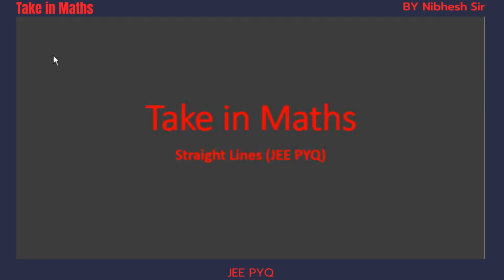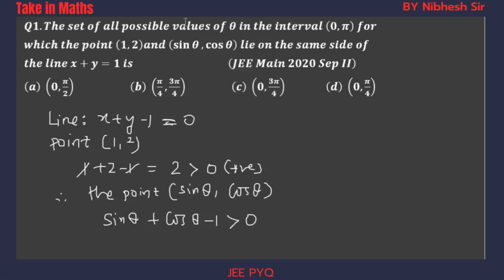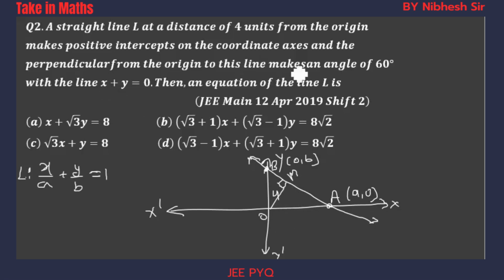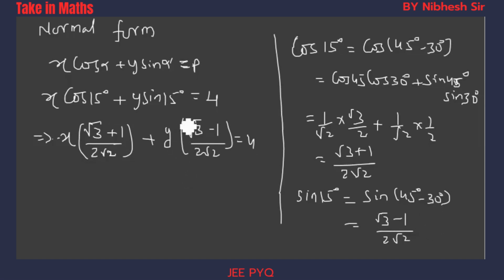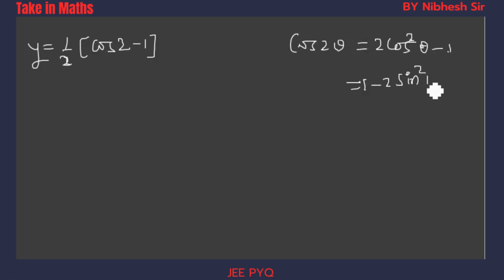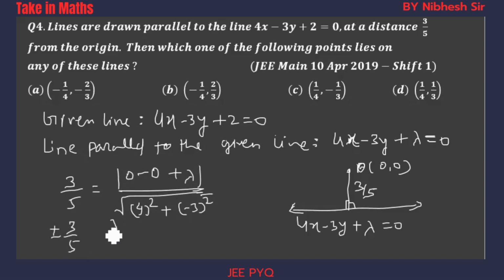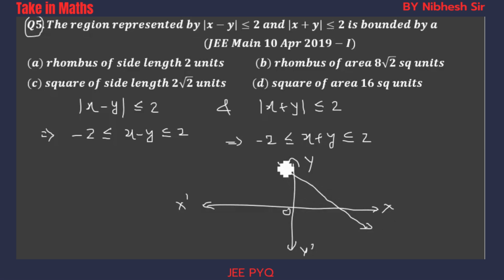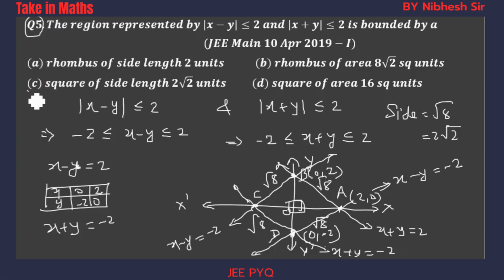Take in Maths straightlines jeemainspyq (JEE Main PYQ)-Part-1